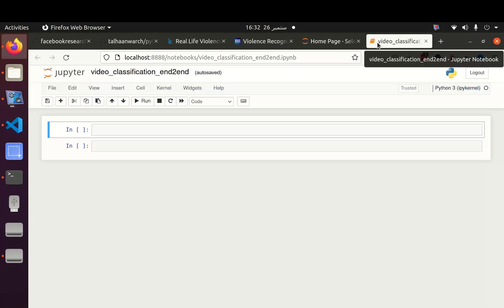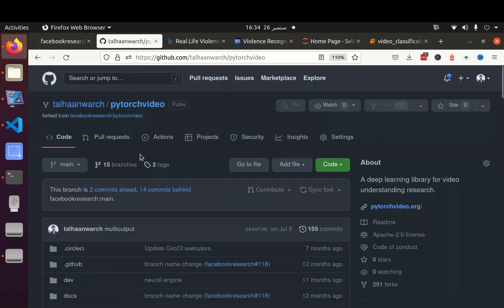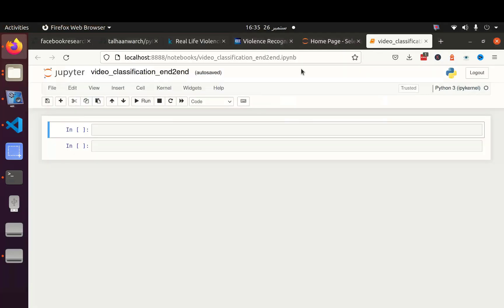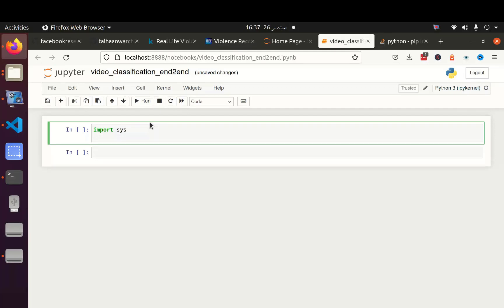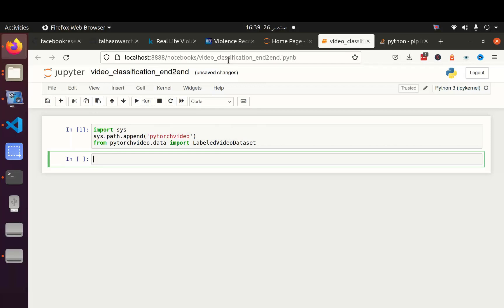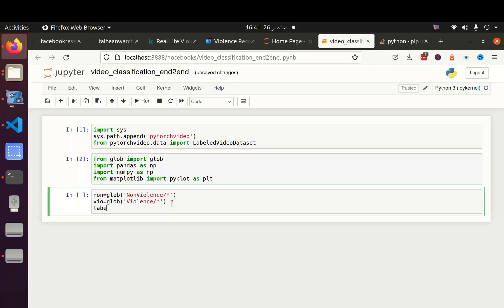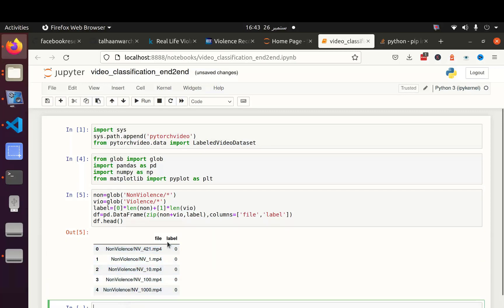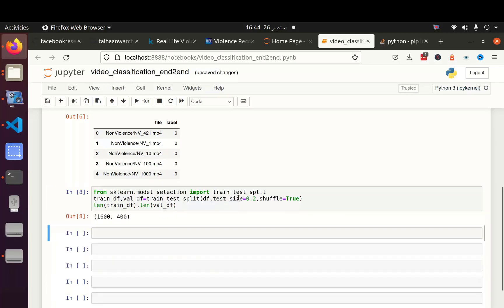Video classification using 3DCNN deep learning | End2End approach P1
In this tutorial we will learn, how use pytorchvideo framework for video classification.